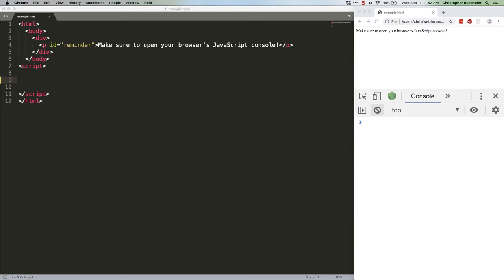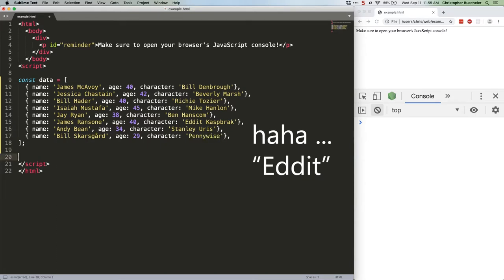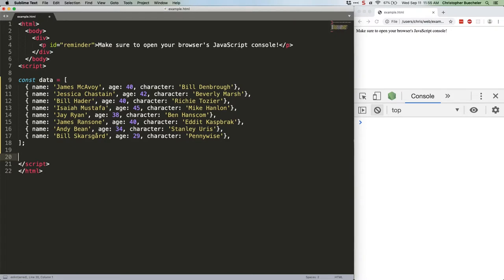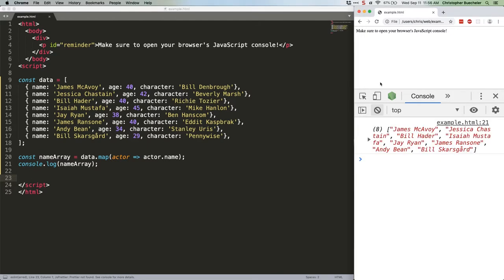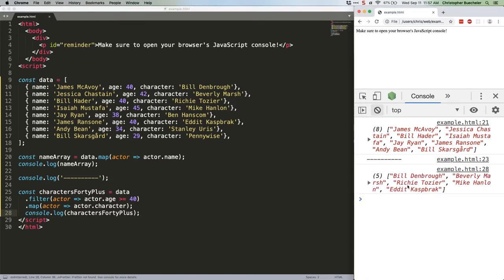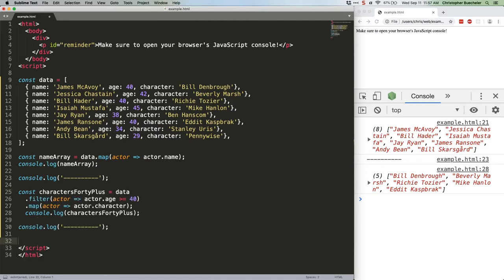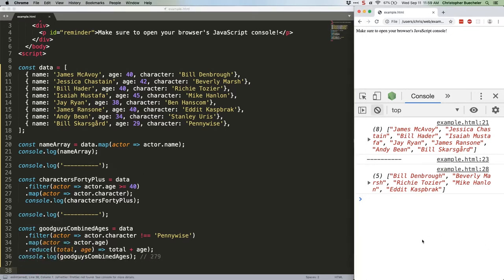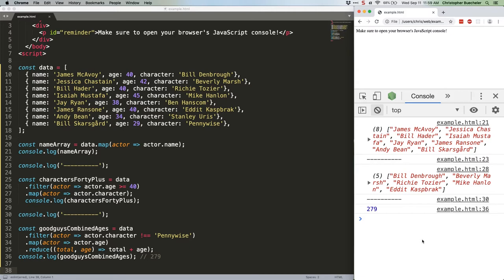JS Quick Hits 87 - Chaining Array Methods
A lot of modern JavaScript involves working with data. That data is often stored in Arrays. Let's chain a few!